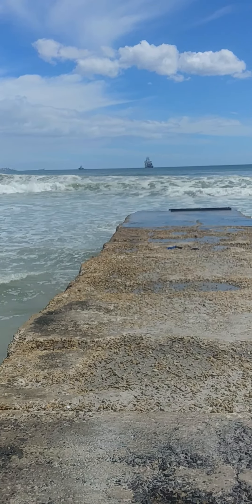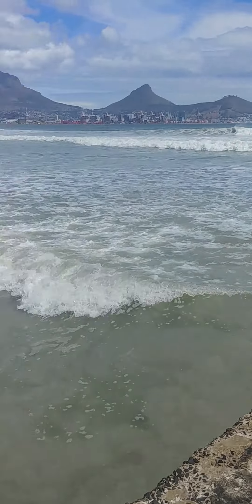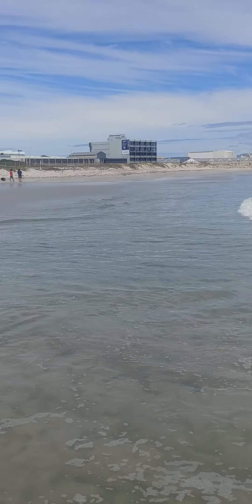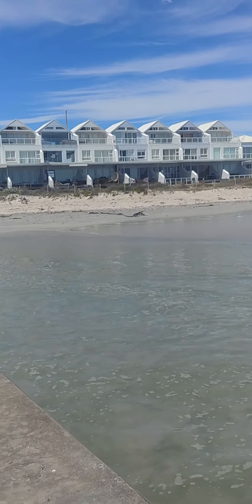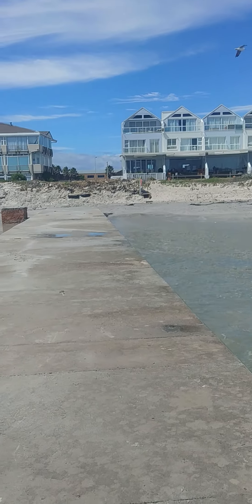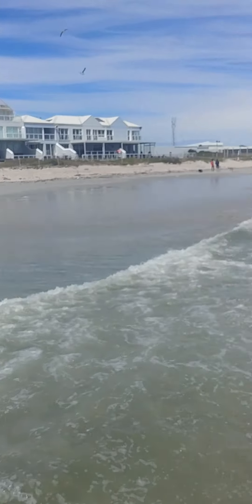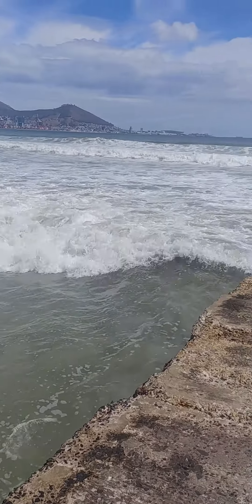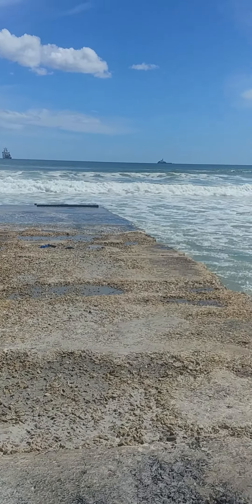Milnerton Beach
pity about the visible sewage in the water!